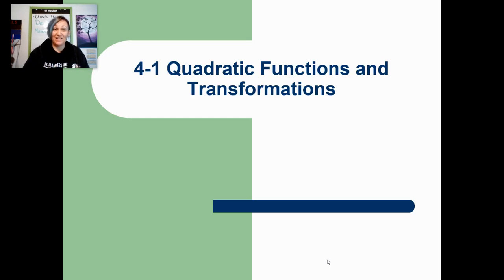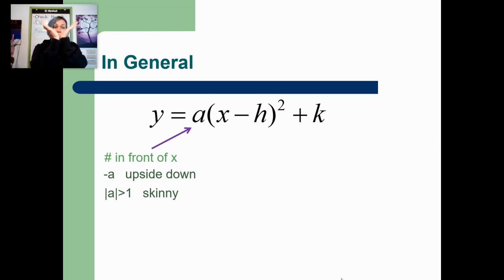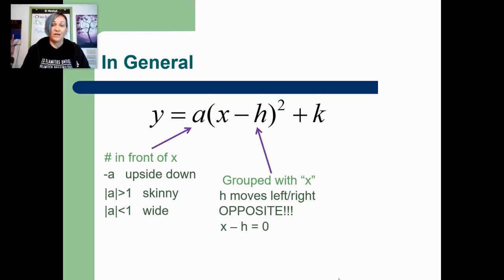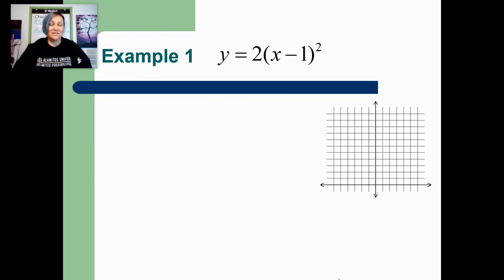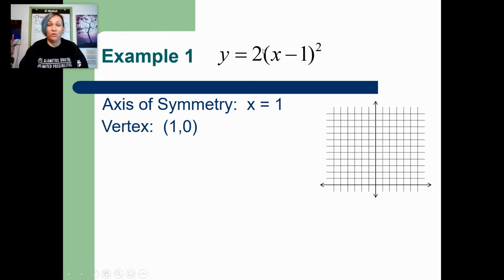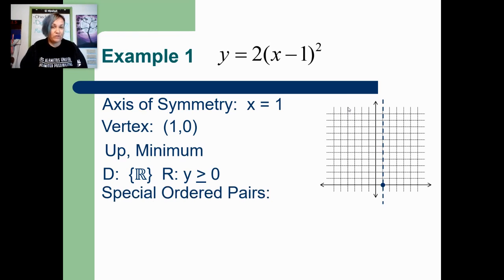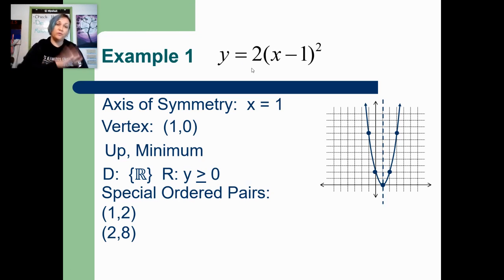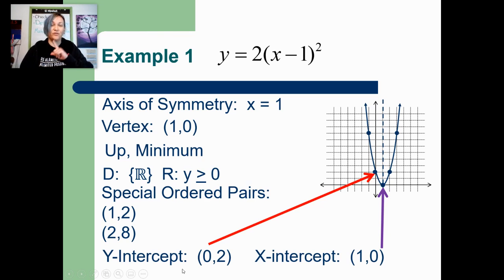1/7 Video 1 - Vertex General